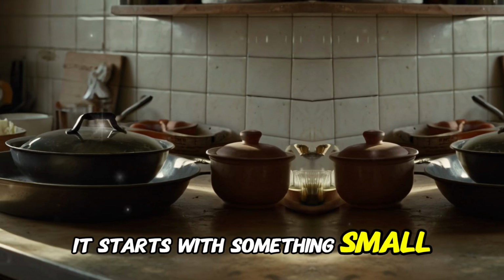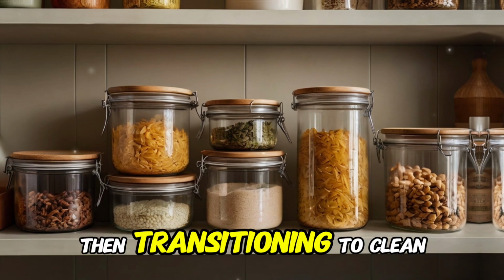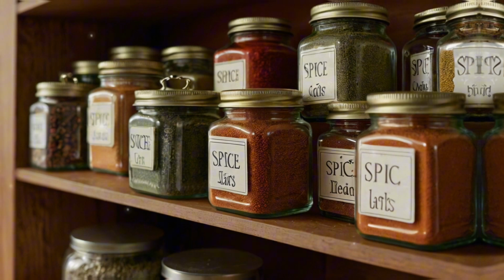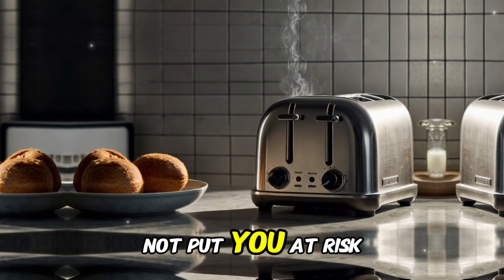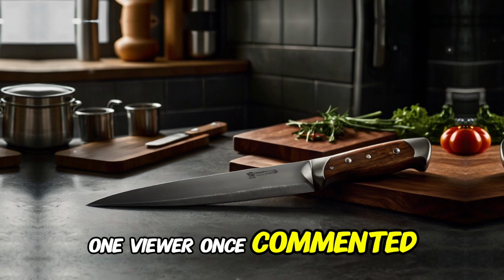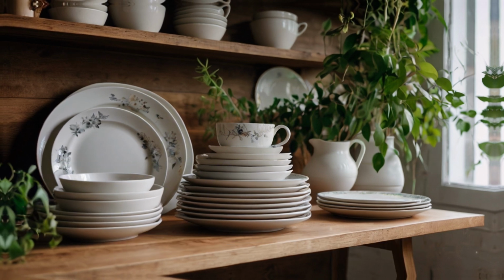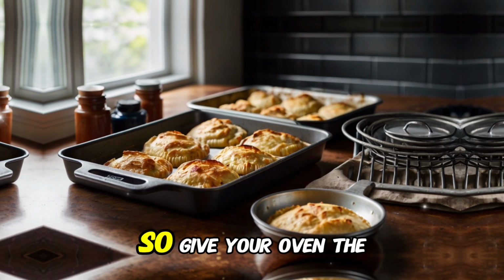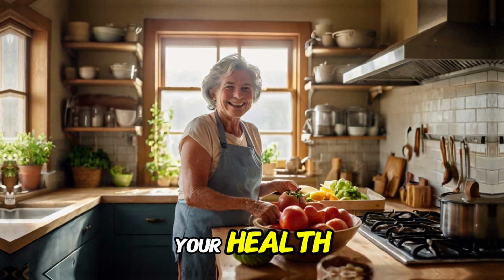15 Toxic Kitchen Items Seniors Should Declutter Immediately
Is Your Kitchen Hiding Hidden Health Hazards? 15 Toxic Items Seniors Should Declutter Today
Your kitchen might look clean and cozy—but could it be quietly putting your health at risk?
In this eye-opening video, we reveal 15 common kitchen items that may be toxic or unsafe, especially for seniors over 60. From scratched nonstick pans to outdated appliances and old plastic containers, you’ll learn exactly what to toss, what to replace, and how to create a safer, healthier home—one drawer at a time.
✅ What You’ll Discover:
 • Why nonstick cookware with worn coatings can release harmful chemicals into your food
 • The hidden risks of plastic utensils and BPA-laced food containers
 • How chipped dishes and old spice jars may be compromising your health
 • The dangers of outdated appliances, rusty knives, and expired canned goods
 • Smart, senior-friendly alternatives like stainless steel, bamboo, and lead-free dinnerware
This video is perfect for older adults looking to declutter their kitchen, reduce exposure to hidden toxins, and improve daily safety—without feeling overwhelmed. Whether you’re aging in place or helping a loved one prepare their home, this is a must-watch guide for healthier living.
🎯 Start transforming your kitchen—and your well-being—today.

Welcome to Advice for Elderly, where we provide practical, science-backed tips to help seniors stay active, independent, and healthy.
Here’s what you’ll find on our channel:
 ✔️ Healthy Living – Simple lifestyle changes for better energy and longevity.
 ✔️ Nutrition Tips – The best foods to support muscle strength and overall well-being.
 ✔️ Gentle Exercises – Easy movements to keep your body flexible and strong.
 ✔️ Wellness & Mindset – Guidance for a positive, fulfilling life at any age.
Getting older doesn’t mean slowing down—it’s about aging wisely and staying vibrant!